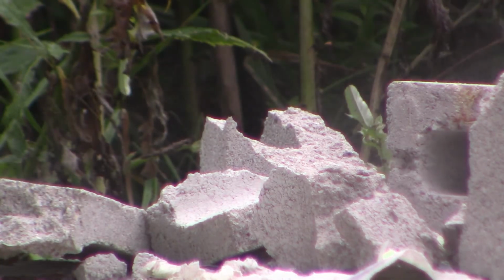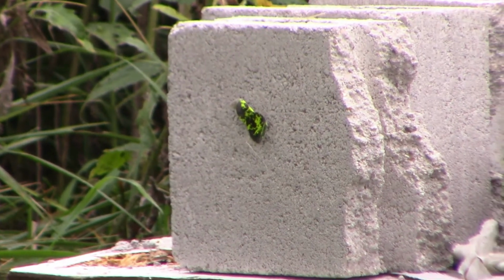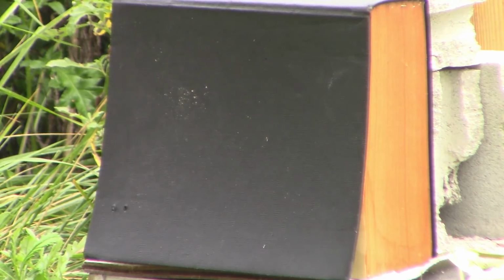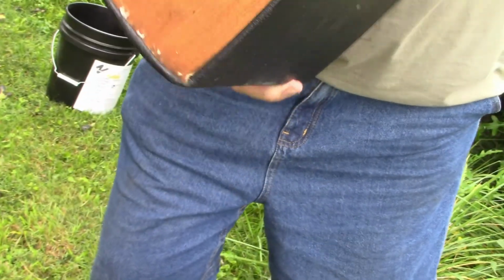Cinder Block Test with Firearms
I challenged my two buddies to bring three guns they would like to shoot a cinder block with. Without disappointment they arrived with a vast scale of calibers. It was truly a fun day on the range. I slowed the video as much as  I could to capture the bullet in flight.